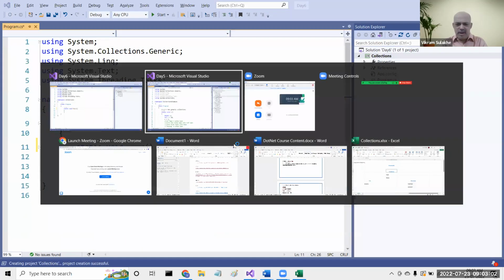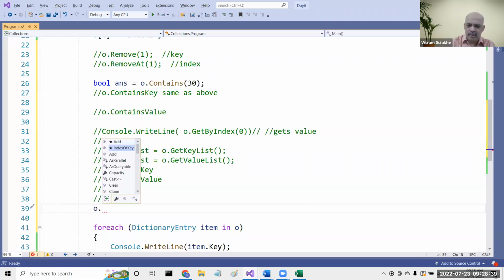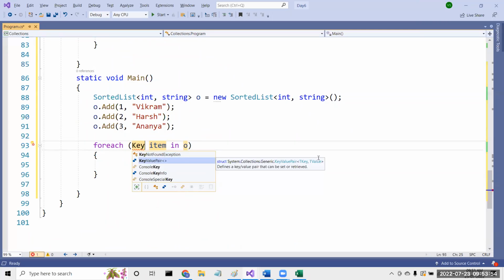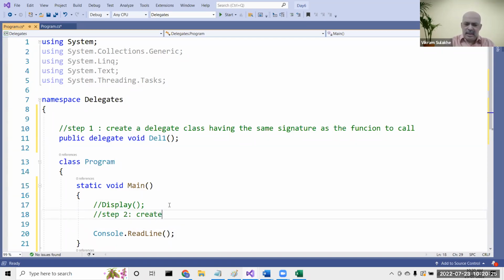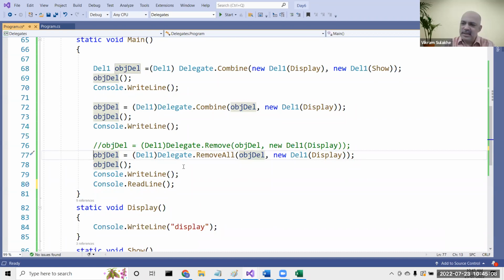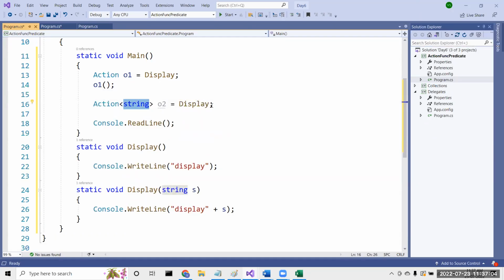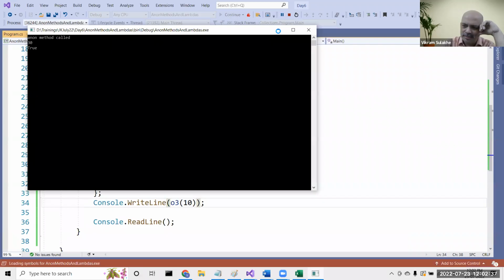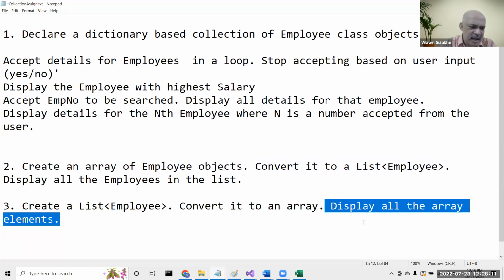07 - .NET (Dot Net) CDAC Module - CDAC Full Course - .NET Programming | Beginner to Advanced